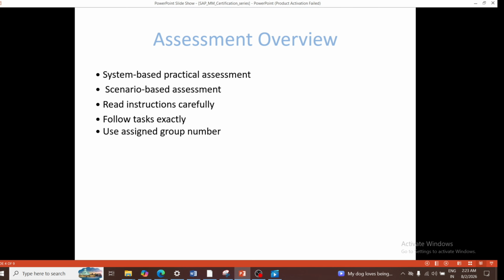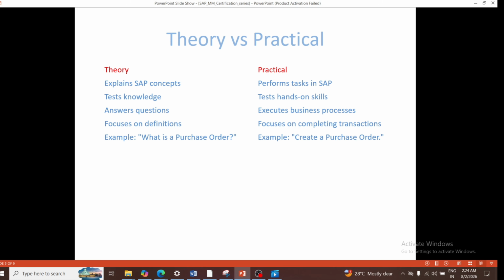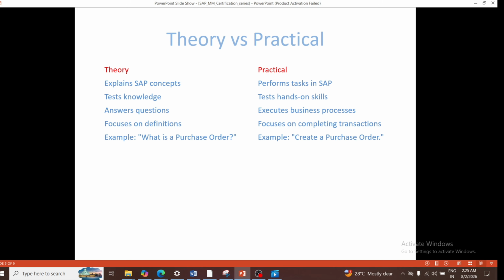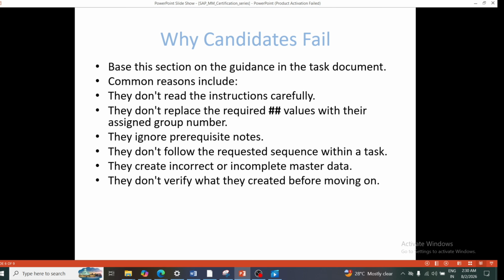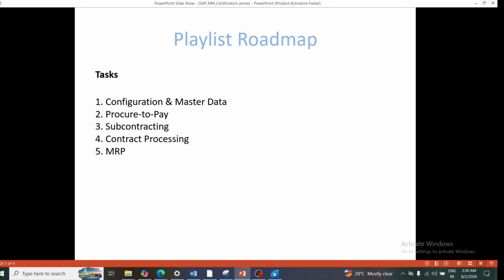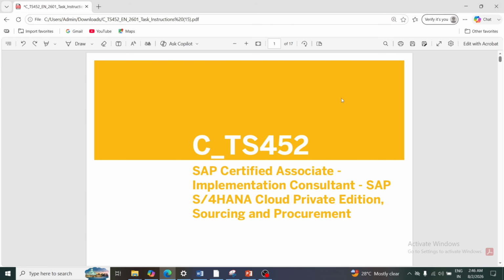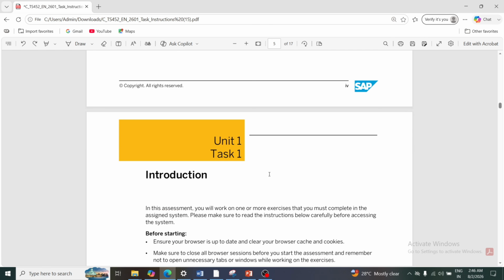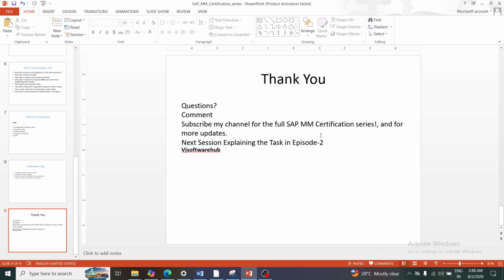Episode 1: Introduction to SAP Certification | C_TS452 SAP MM S/4HANA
Welcome to Episode 1 of the SAP MM Certification (C_TS452) series by VJSoftwareHub.

In this introductory session, you will understand everything you need to know before starting your SAP certification journey.

In this video, we cover:

What is SAP Certification?
Benefits of becoming SAP Certified
Overview of the C_TS452 Certification
Who should take this certification?
Exam pattern and syllabus
Recommended learning path
Preparation strategy for beginners
Tips to clear the certification on your first attempt

This series is designed for SAP MM beginners, working professionals, and consultants who want to build a strong foundation in SAP S/4HANA Sourcing and Procurement and successfully clear the C_TS452 certification.